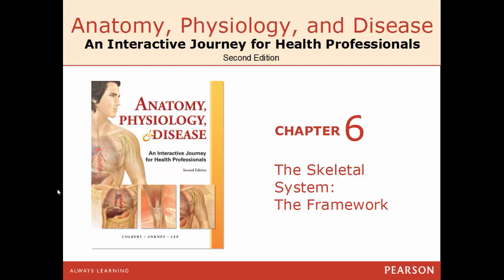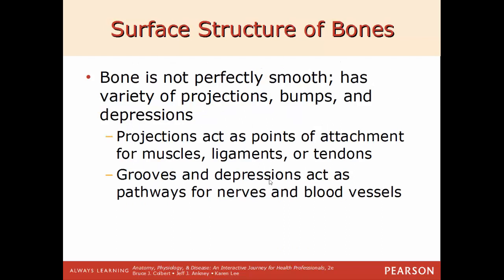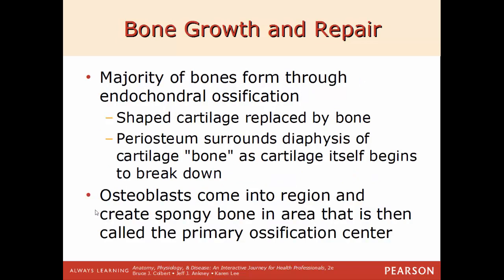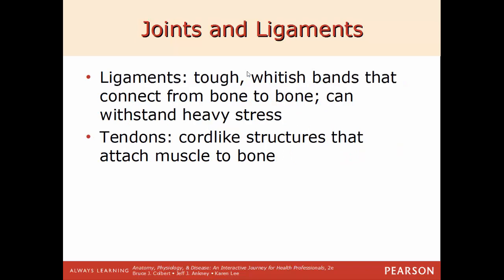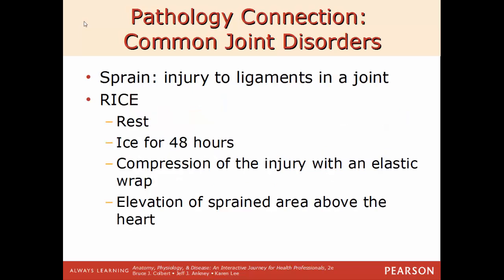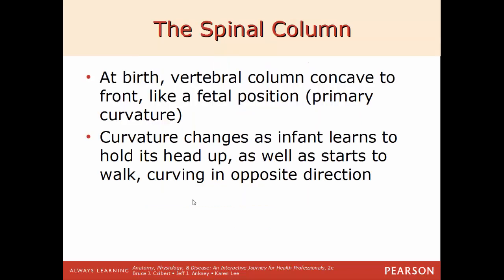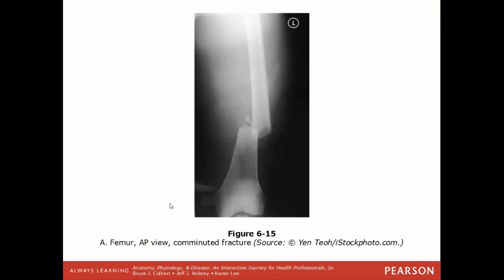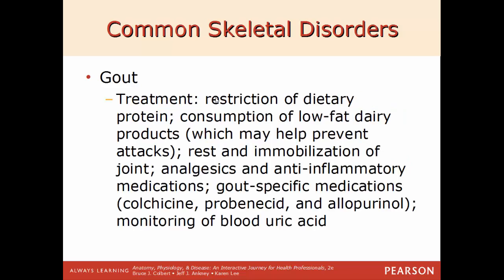Skeletal System: The Framework